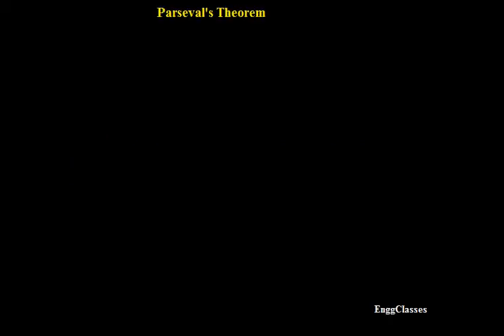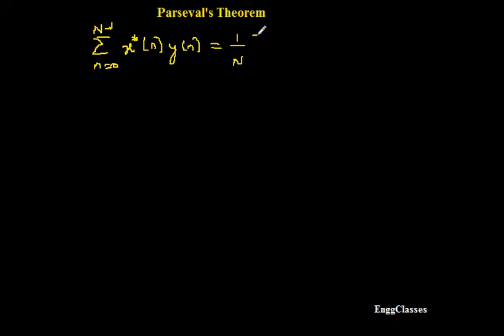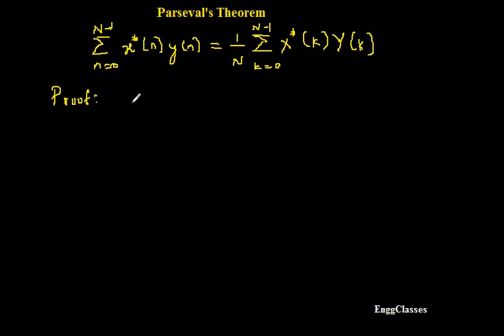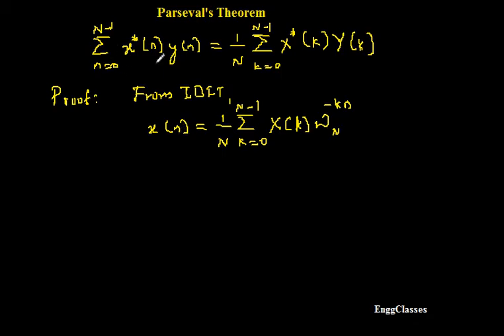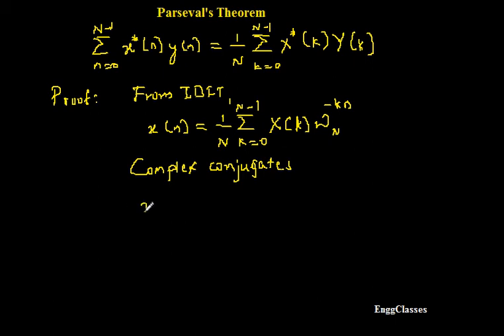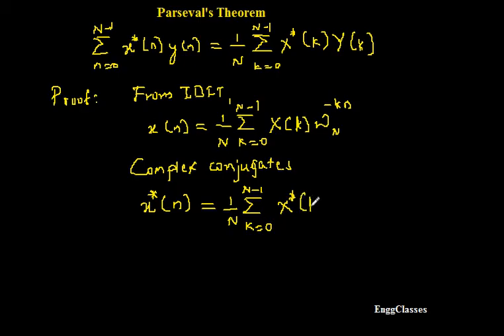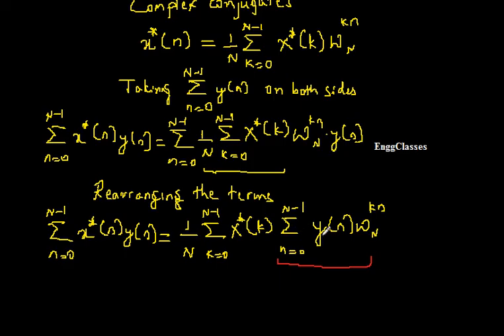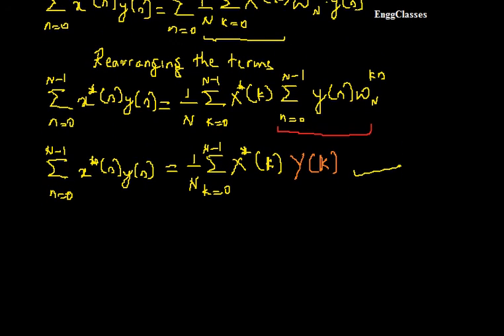Parseval's theorem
Parseval's theorem in Digital Signal Processing is explained and proved step by step in this video.